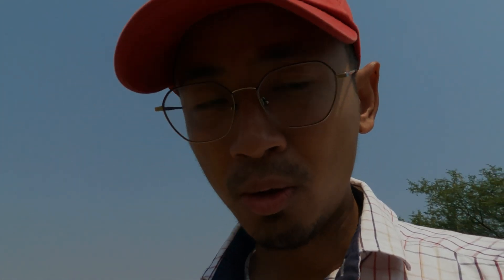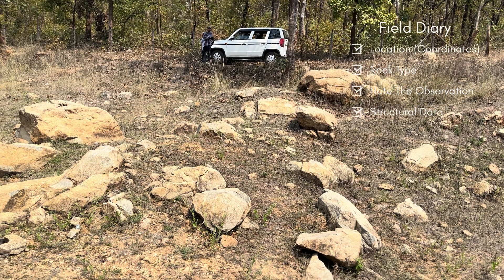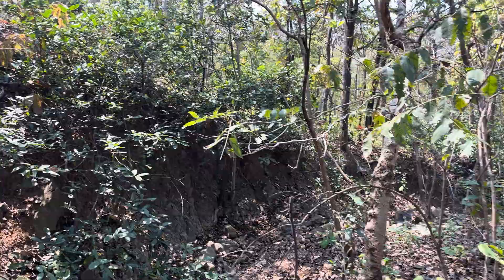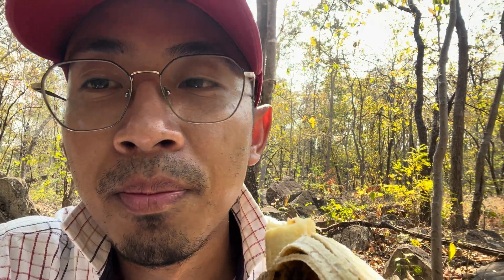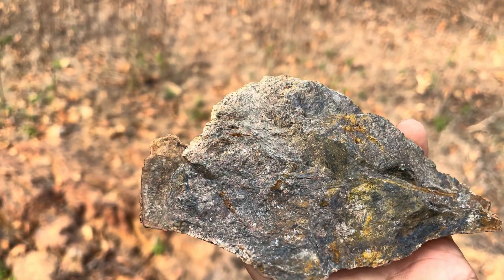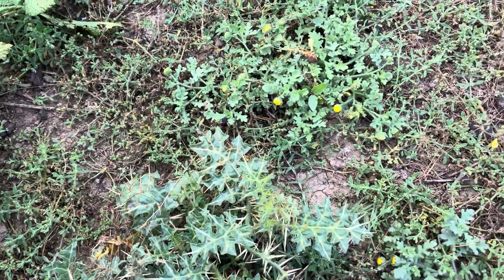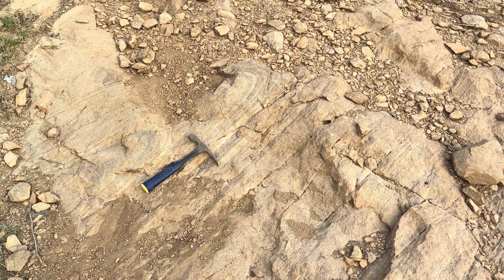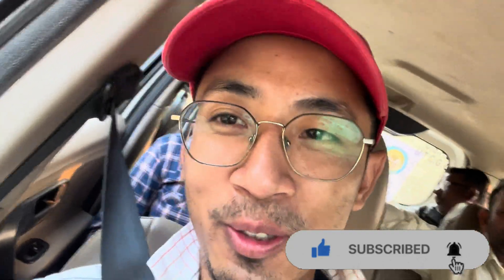A day with Field geologist somewhere in Chhattisgarh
Field work  in Chhattisgarh.